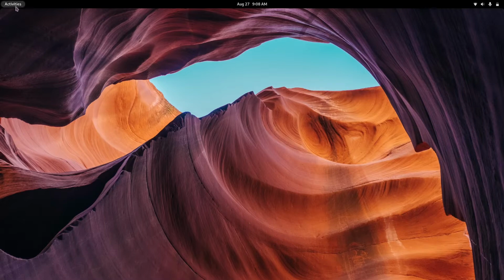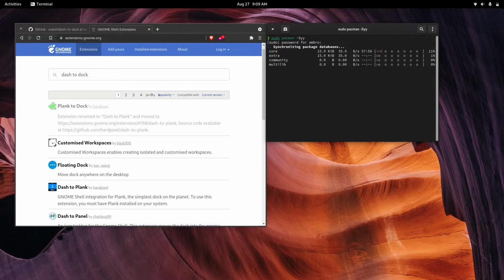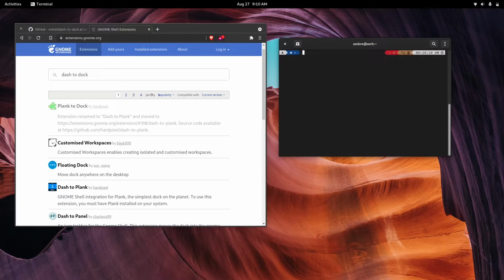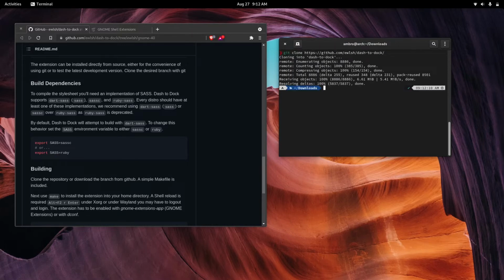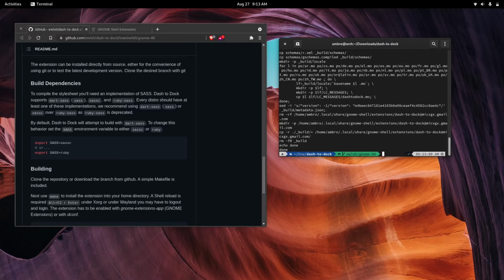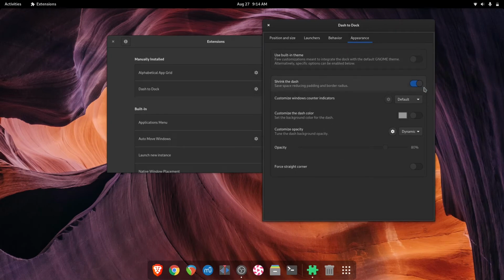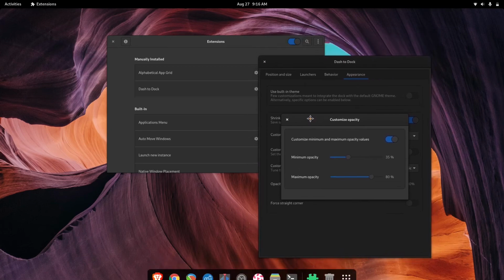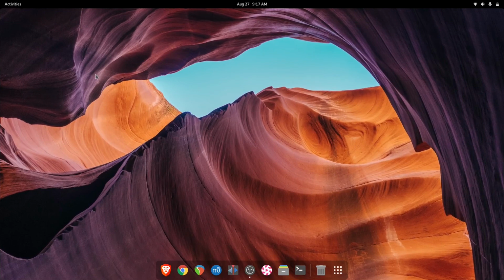How to Install Dash-To-Dock on Gnome 40 - Arch Linux